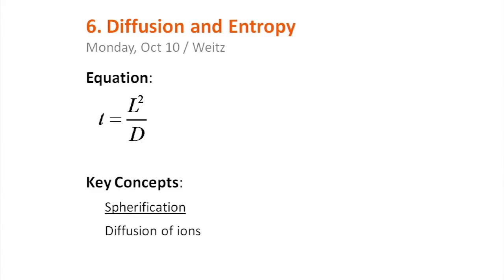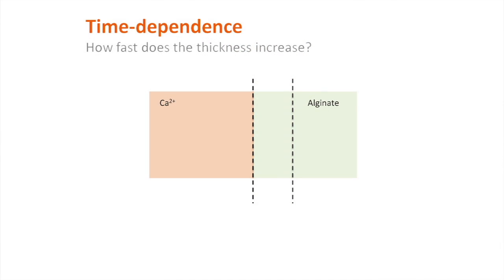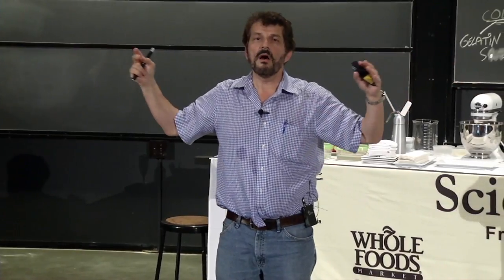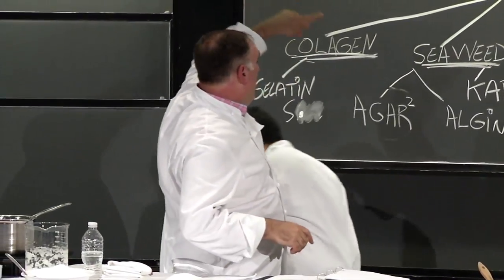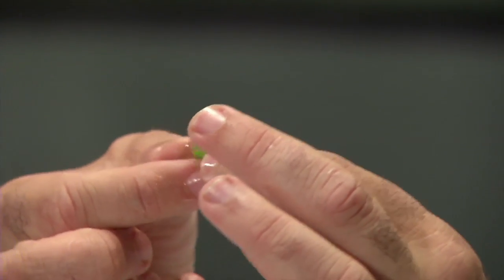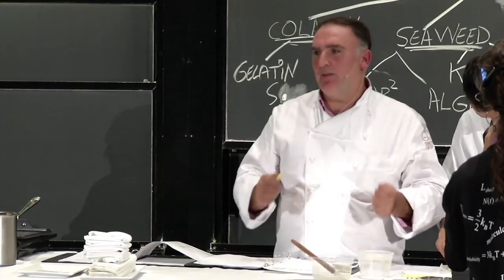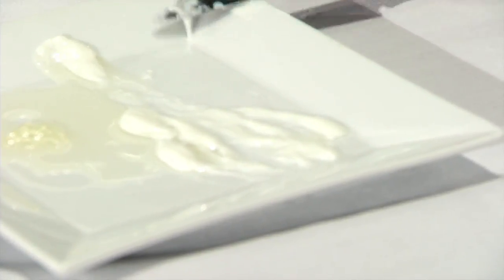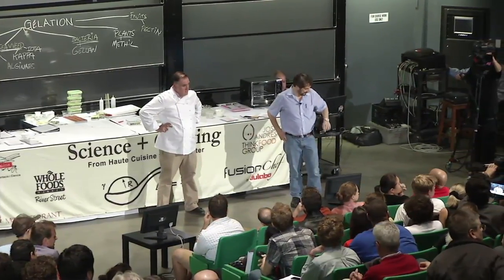Gelation | Lecture 6 (2011)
José Andrés (ThinkFoodGroup, minibar, Jaleo)